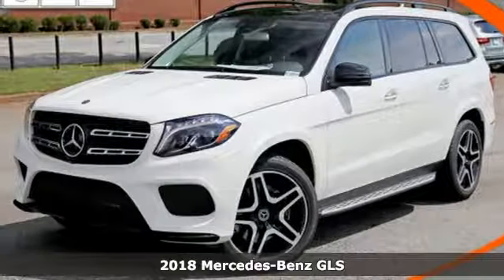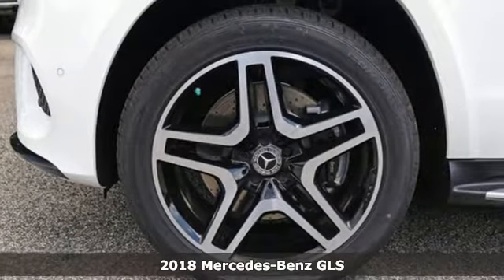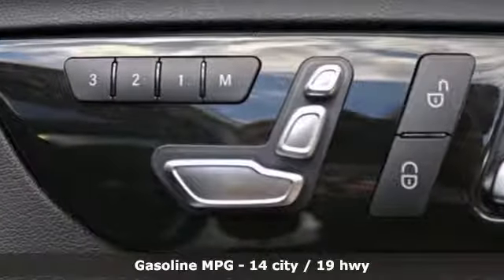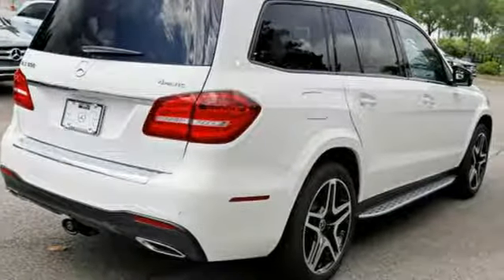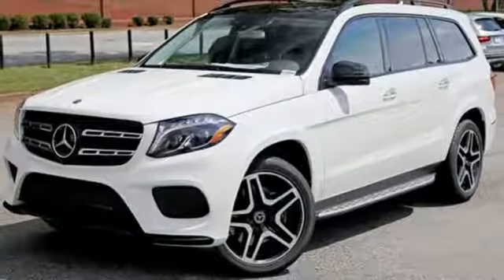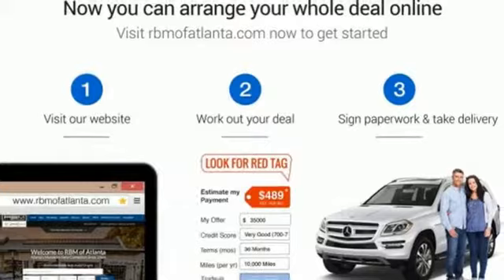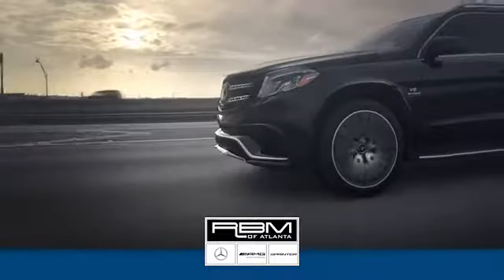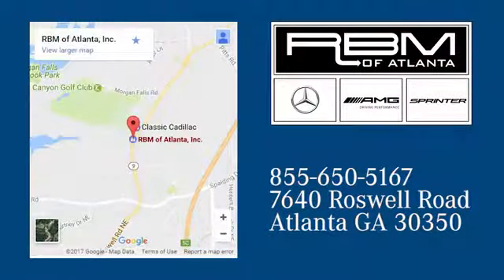New 2018 Mercedes-Benz GLS Atlanta GA Sandy Springs, GA KT10432 - SOLD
Year: 2018
Make: Mercedes-Benz
Model: GLS
Trim: GLS 550
Engine: 8 Cyl. 4.7 L
Transmission: Automatic
Color: Polar White
Interior: Black
Stock #: KT10432
VIN: 4JGDF7DE1JB132958
WHEEL LOCKING BOLTS, TRAILER HITCH -inc: 7,200 lb towing capacity, REAR SEAT ENTERTAINMENT PRE-WIRING, POWER EASY ENTRY, POLAR WHITE, PANORAMA SUNROOF, NIGHT PACKAGE -inc: Wheels: 21 AMG Twin 5-Spoke 2-Tone, DRIVER ASSISTANCE PACKAGE -inc: Speed Limit Assist, BAS PLUS w/Cross-Traffic Assist, DISTRONIC PLUS w/Steering Assist, PRESAFE PLUS, Active Lane Keeping Assist, Active Blind Spot Assist, CRYSTAL GREY HEADLINER, BLACK, LEATHER UPHOLSTERY. This Mercedes-Benz GLS has a powerful Twin Turbo Premium Unleaded V-8 4.7 L/285 engine powering this Automatic transmission.*This Mercedes-Benz GLS GLS 550 Has Everything You Want *Window Grid Diversity Antenna, Wheels: 21 5-Spoke Light Alloy, Wheels w/Machined w/Painted Accents Accents, Valet Function, Urethane Gear Shift Knob, Trunk/Hatch Auto-Latch, Trip Computer, Transmission: 9G-TRONIC 9-Speed Automatic, Transmission w/Driver Selectable Mode and Sequential Shift Control w/Steering Wheel Controls, Tracker System, Towing w/Trailer Sway Control, Tires: 295/40R21 All-Season, Tire Specific Low Tire Pressure Warning, Tailgate/Rear Door Lock Included w/Power Door Locks, Systems Monitor, Streaming Audio, Steel Spare Wheel, Speed Sensitive Rain Detecting Variable Intermittent Wipers, Smart Device Integration, Siriusxm Traffic Real-Time Traffic Display.* Visit Us Today *For a must-own Mercedes-Benz GLS come see us at RBM of Atlanta, 7640 Roswell Road, Atlanta, GA 30350. Just minutes away!

Address:
7640 Roswell Road